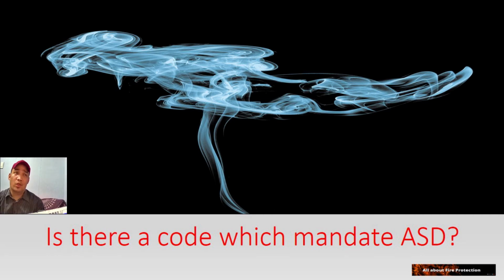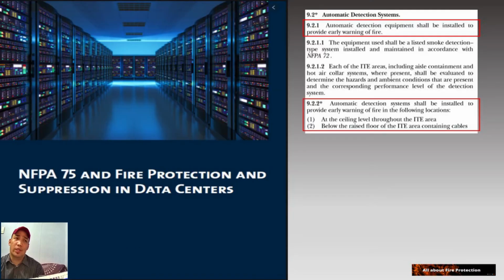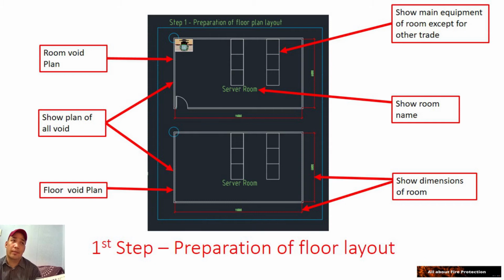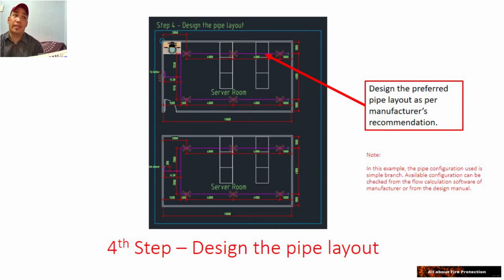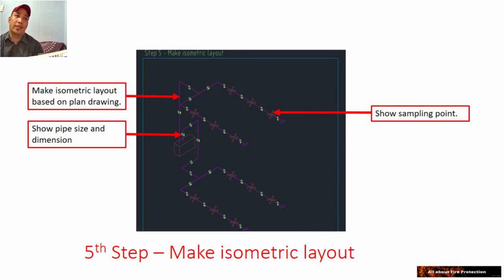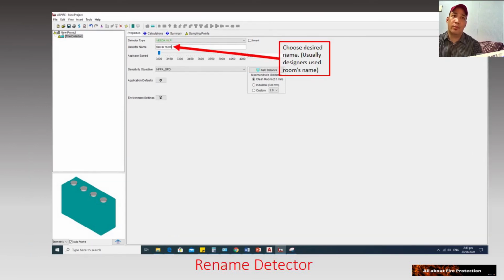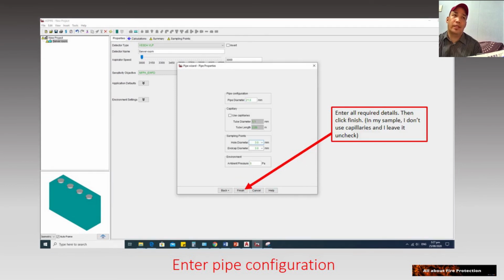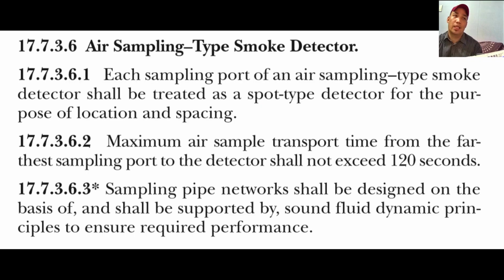Fire alarm design - Aspirating Smoke Detector Design Tutorial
This is a tutorial for design of aspirating smoke detector. Please follow below links for complete design tutorial: